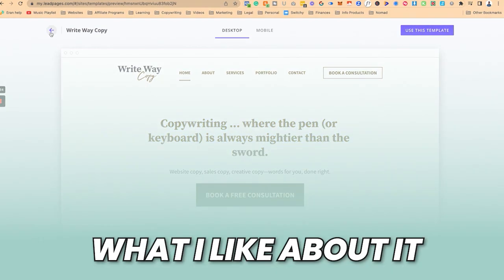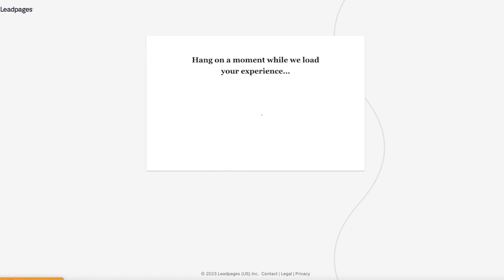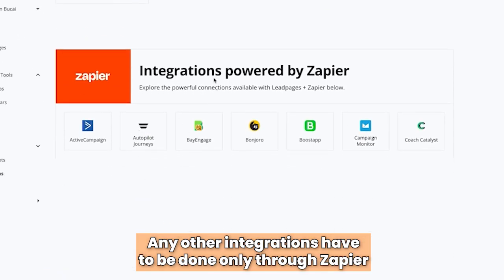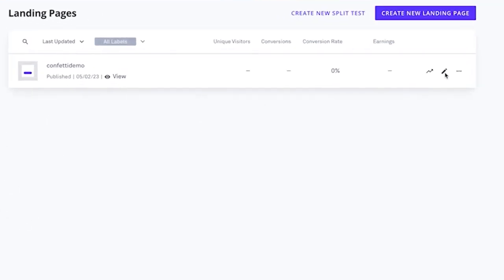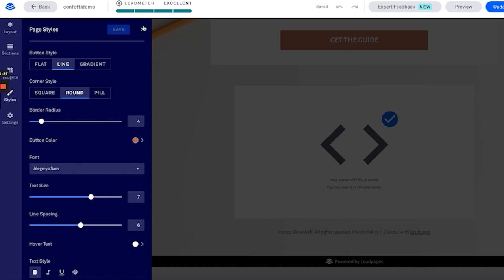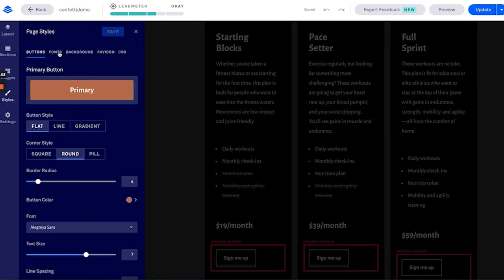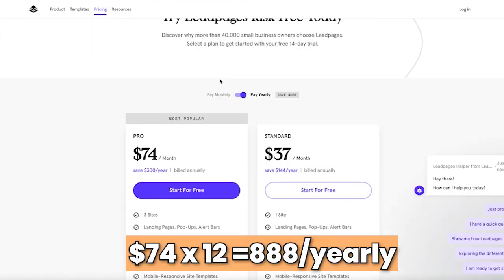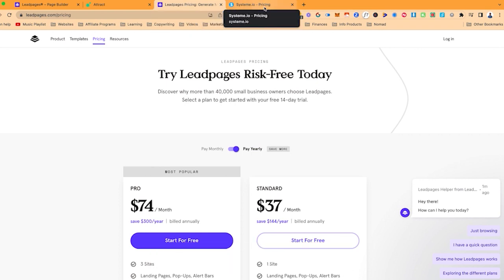Lead Pages Review (2023) 🤗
In this video, I will give you a quick review of Leadpages® and also make a quick tutorial on how to use Leadpages and share my feedback for this software.

If you want to explore it for yourself, please use this

Although I do recommend you check out the alternative software I mentioned in the video called Systeme

If you need a software consultation with me, you can book a zoom session with me

0:00 - Welcome

0:31 - Review of the Leadpages® features - Website templates

1:30 - Pop ups

1:53 - Page editor / builder

2:38 - Integrations

3:34 - Connecting domains

4:40 - What is Attract.io and what can I use it for?

5:03 - What the Leadpages® website editor / builder tool looks like

5:58 - How to use page / section templates in Leadpages®

6:52 - How to add widgets / page elements

7:17 - How to customize the page SEO settings

7:59 - Available pricing plans on Leadpages®

8:40 - Price comparison : Leadpages® vs. Systeme.io

9:34 - Personal opinion on Leadpages®

10:38 - Closing